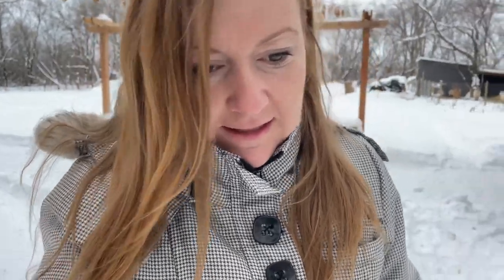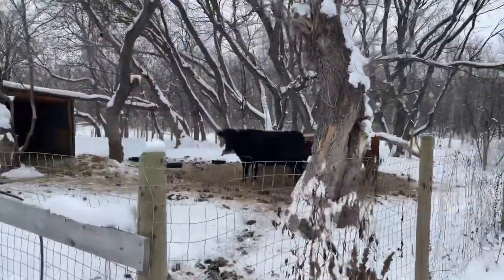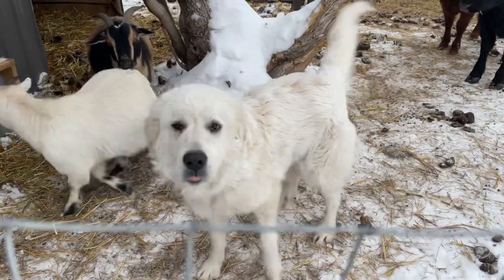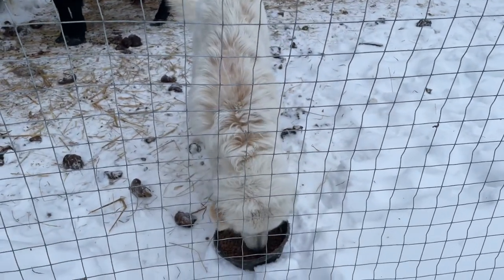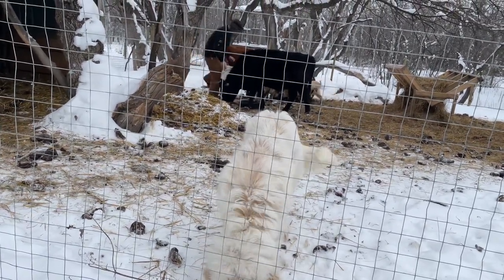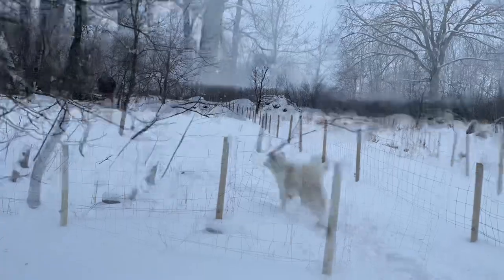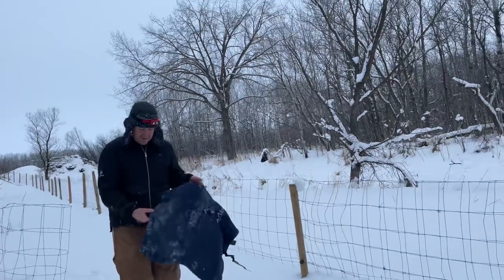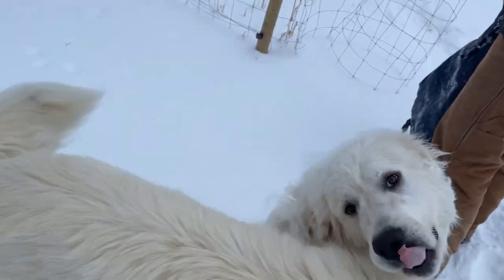Koa Needs A Jacket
Between problems with parasites and a dominant male we have to go the extra mile to protect Koa from the elements and greater damage.